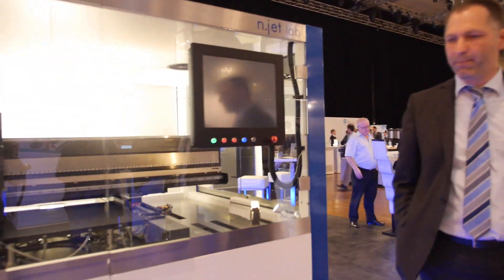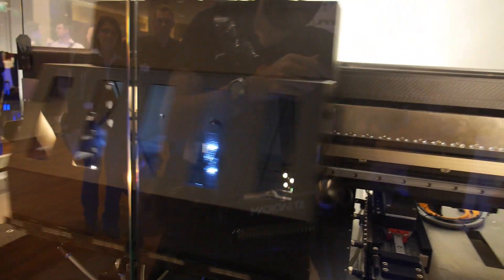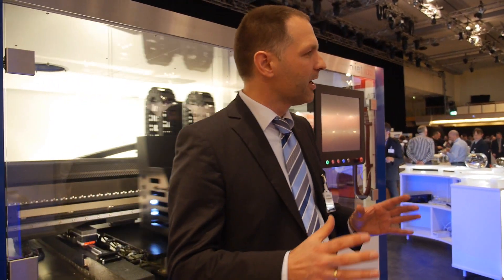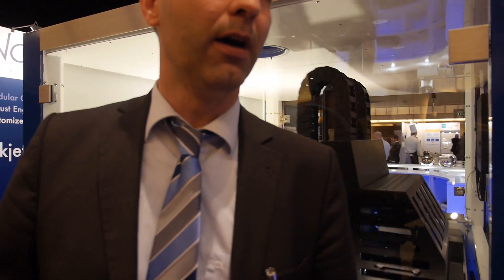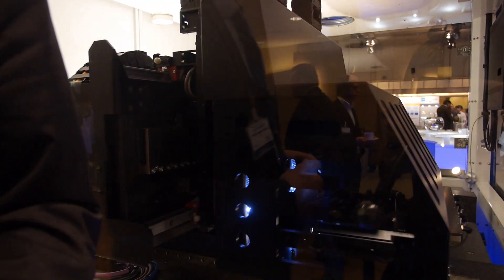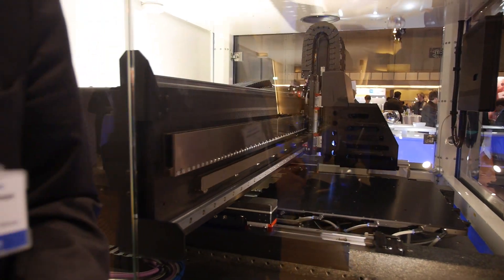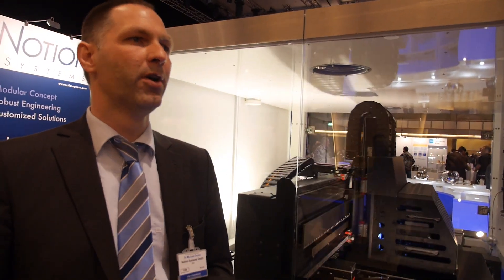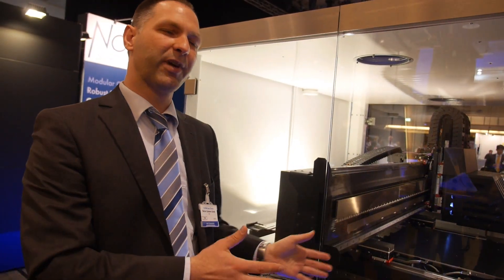Inkjet Printer for Printed Electronics Manufacturing at Printed Electronics Europe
Mr Michael Doran from Notion Systems being interviewed by Raghu Das from IDTechEx at Printed Electronics Europe. Notion Systems manufactures innovative inkjet, laser and automation equipment for technical applications. Notion Systems n.jet lab inkjet printer for R&D and small volume manufacturing applications in printed electronics. Positioning precision in the micrometer range, a stable industrial build, a large variety of supported print heads from various manufacturers and a broad selection of automation solutions.